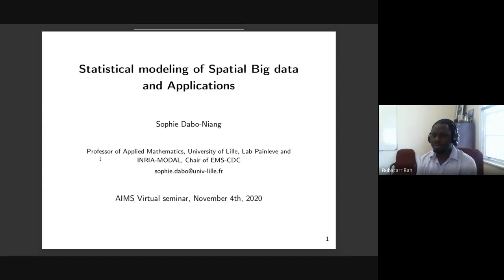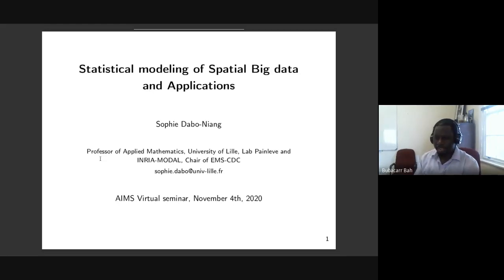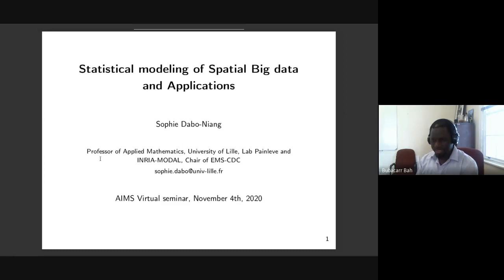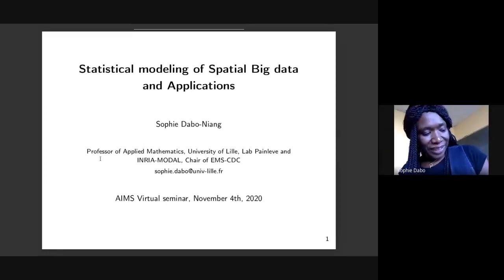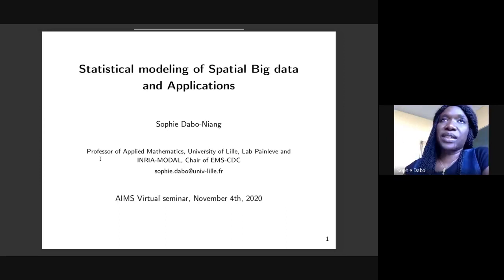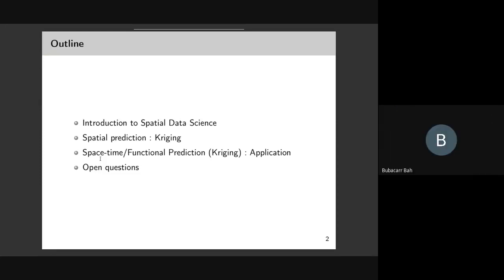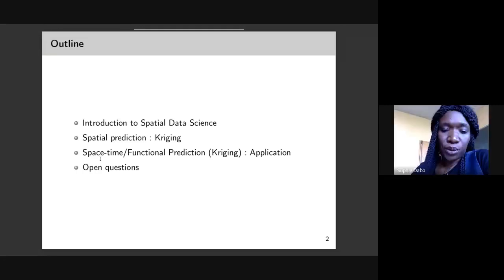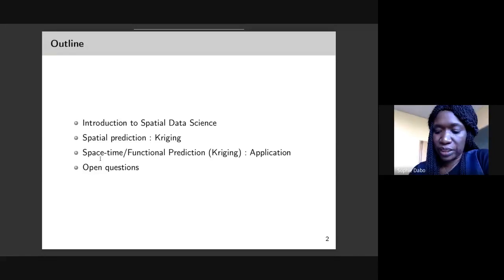Statistical modeling of Spatial Big data and Applications by Prof. Sophie Dabo-Niang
AIMS Virtual Research Seminar on Statistical modeling of Spatial Big data and Applications by Prof. Sophie Dabo-Niang